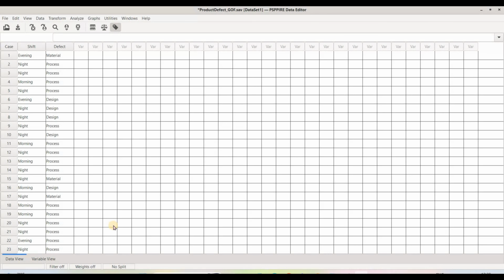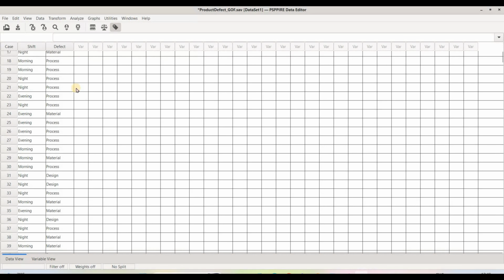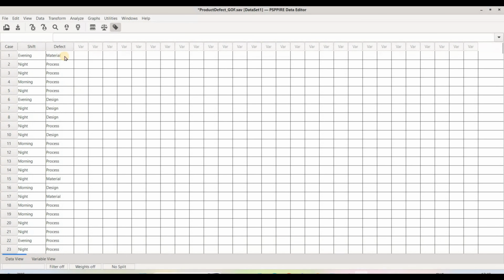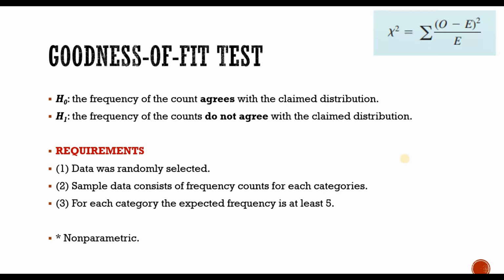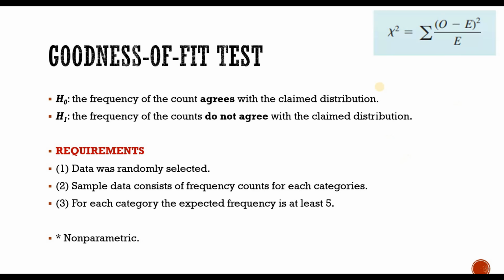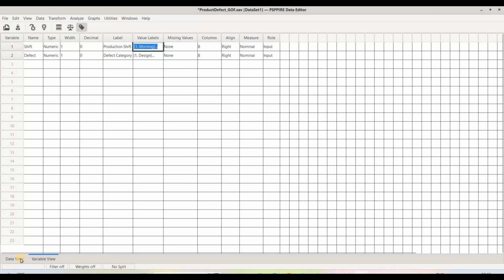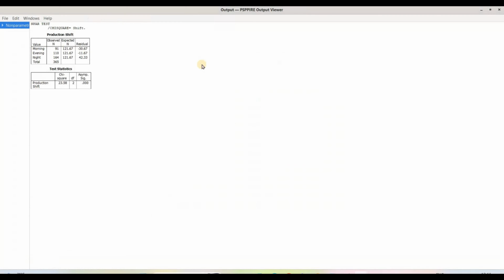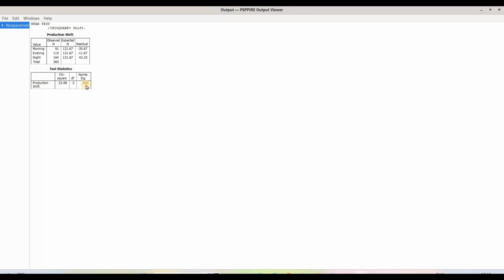PSPP Goodness of Fit (Equally Likely Frequencies)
Demonstrating how to use PSPP to conduct a Goodness-of-fit test when claim distribution is that the frequencies of the categories are likely to be equal.